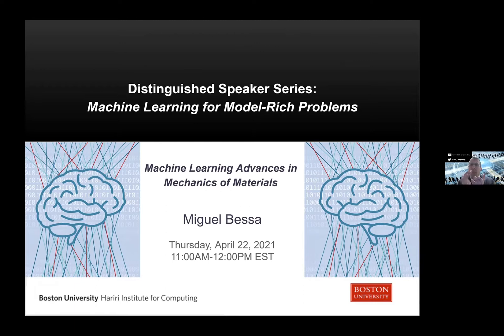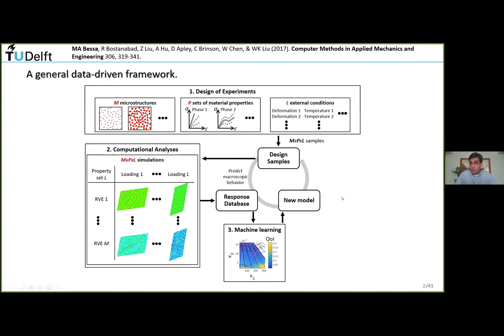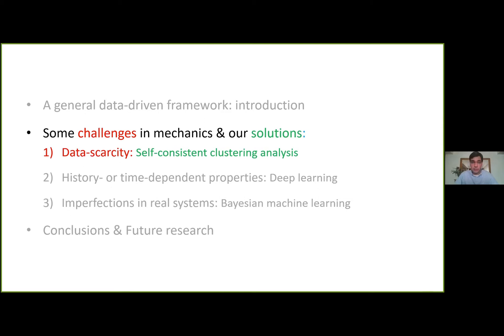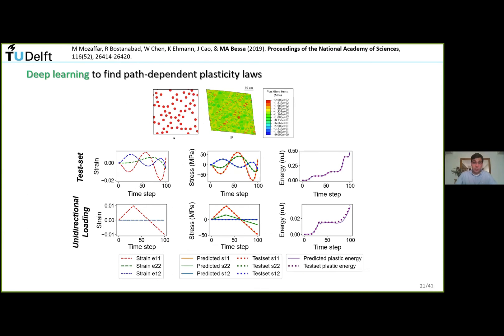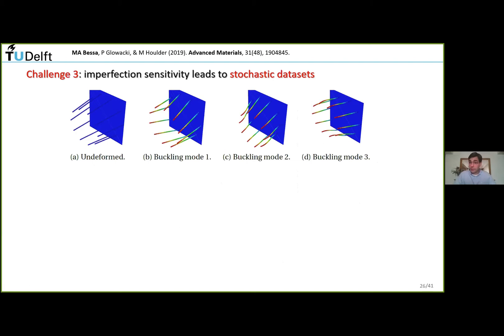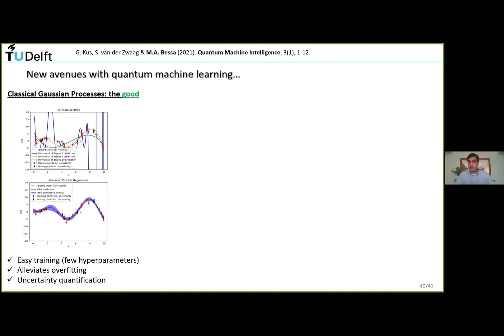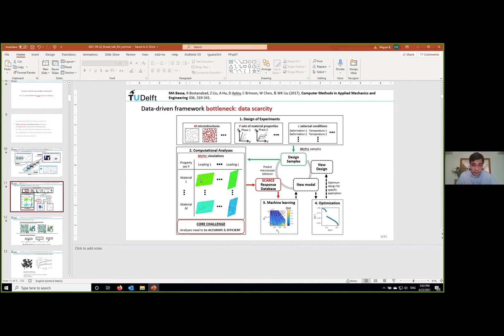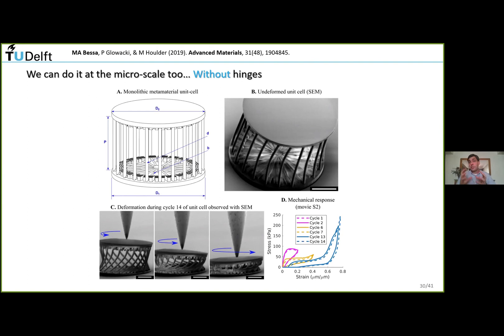Distinguished Speaker Series: Machine Learning for Model-Rich Problems with Miguel A. Bessa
Machine Learning Advances in Mechanics of Materials

Hosted by Hariri Institute Junior Faculty Fellow Emma Lejeune

Bio: Miguel Bessa is an Assistant Professor in the Materials Science and Engineering Department at Delft University of Technology and the Director of an inter-faculty A.I. lab called MACHINA. He was awarded the prestigious Veni personal grant (2019) from the Netherlands Organization for Scientific Research. Miguel received his PhD in Mechanical Engineering from Northwestern University as a Fulbright scholar (2016) and was a postdoctoral scholar in Aerospace at the California Institute of Technology (2017). His research involves understanding and modeling materials at different scales in a new experimentally validated and self-consistent computational framework. He envisions a new era of design of materials and structures through machine learning.

Abstract: In the last decade Machine Learning (ML) has become an essential tool in Science and Engineering. There is however a large rift separating ML developments in Computer Science from applications in Solid Mechanics. Materials have complex microstructures from which uncertain, irreversible, and history-dependent phenomena emerge. This creates difficulties in using ML because the learning process requires high throughput yet physically accurate data. These challenges are addressed by novel data-driven methods that lead to materials and structures with unprecedented properties.